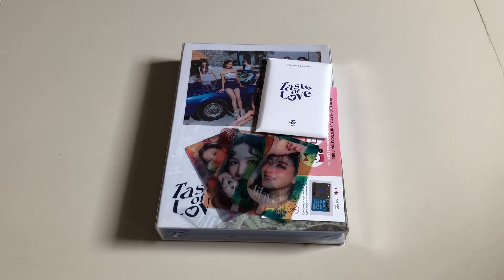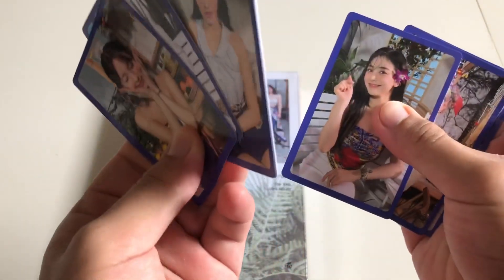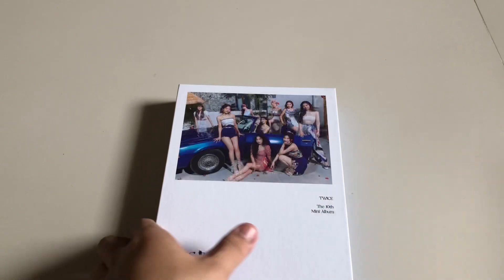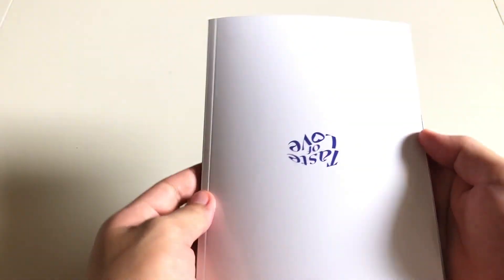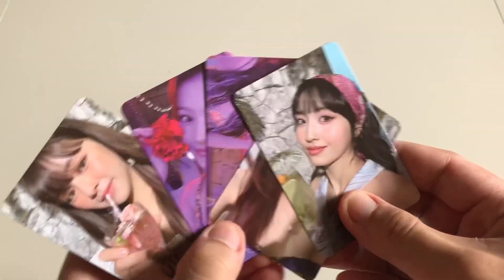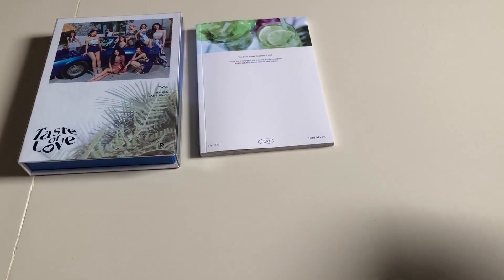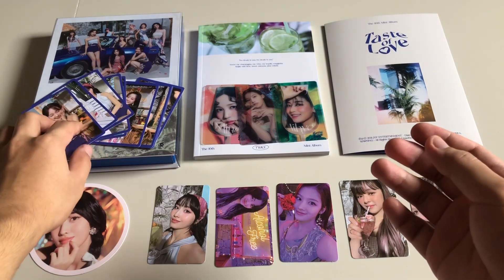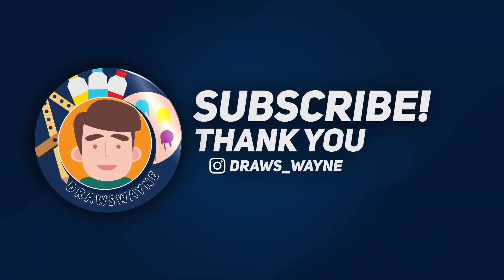Twice Taste of Love Unboxing+ I got signed Photocards?? 🍹🍸🏖| DrawsWayne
Hi guys! It’s been awhile when I uploaded a video and featured album unboxing. For today’s video as Twice released their 10th Mini Album called “Taste of Love”, I have pre ordered one of the three versions of the album.

The title song “Alcohol Free” was bop and addicting which is timely as we now hit Summer!🏖

Thank you guys for watching this unboxing video and I hope you guys like it and see you on my next video!

Onces let us stream Alcohol Free!

This Music is not MINE. The Owner and I agreed to use his music in this video.